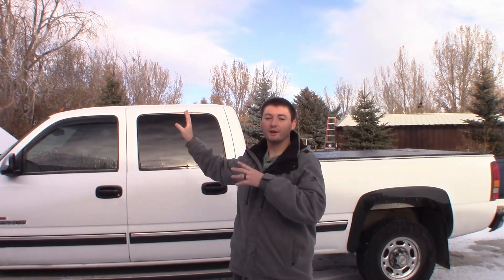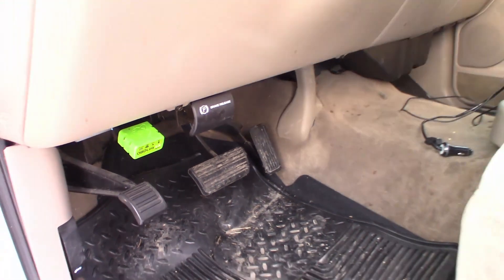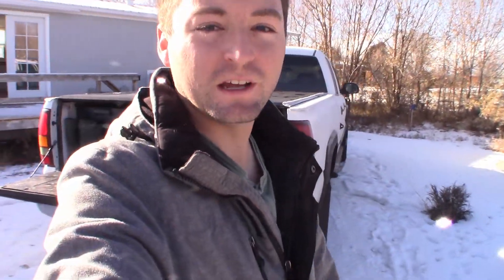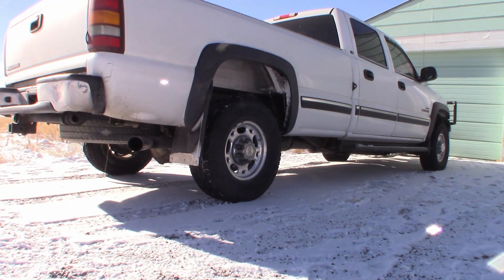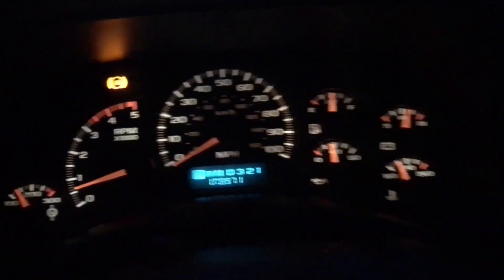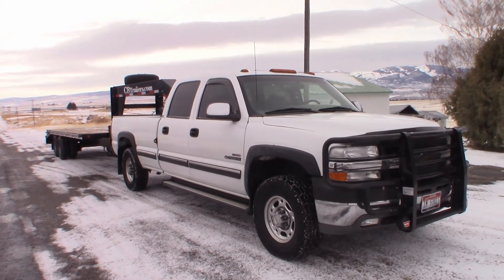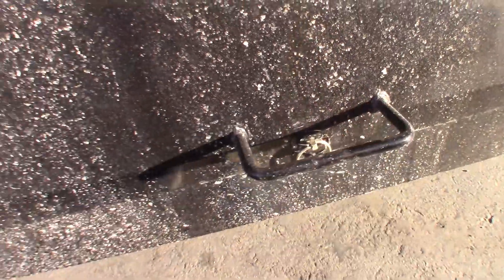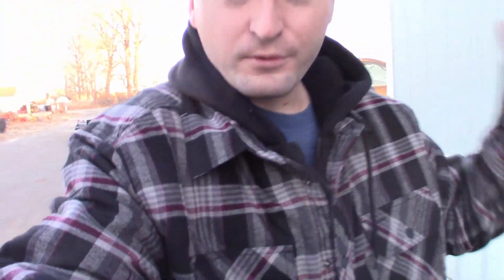Over 1,000 Mile Road Trip in Our "New" 2002 Duramax Chevy Silverado 2500HD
We took a little road trip in the Duramax. Just a casual almost 1,500miles...